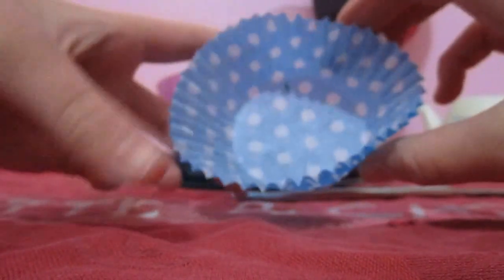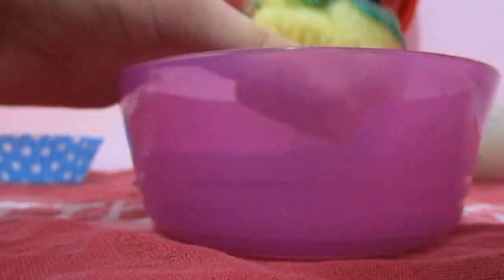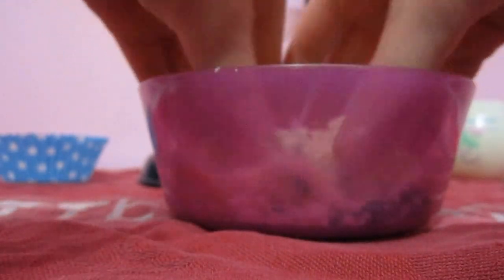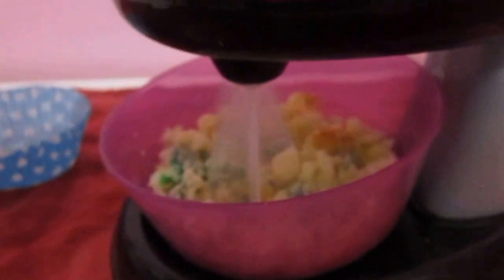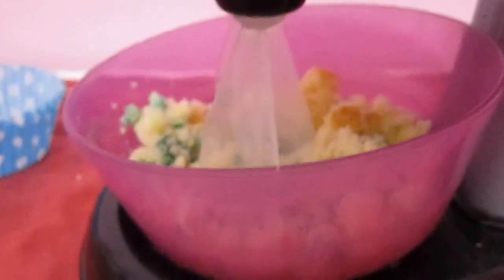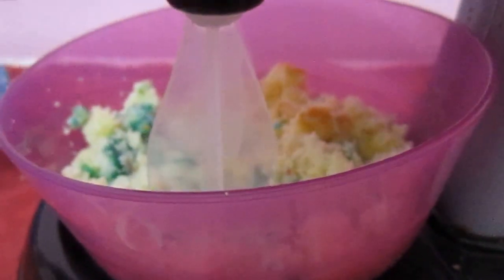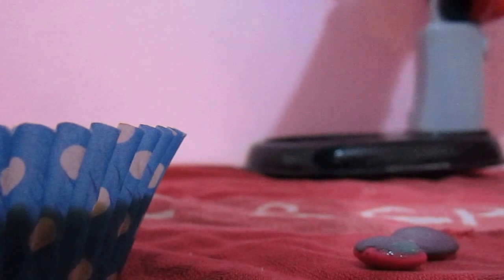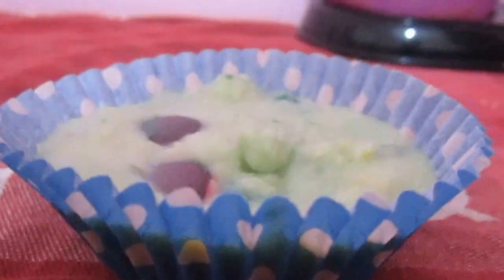The Making A Disgusting Messy Cupcake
Hey guys,
This is the making of the most disgusting cupcake ever. I have a bit of a cold so im really sorry if I keep on coughing during the video.
Stay awesome!